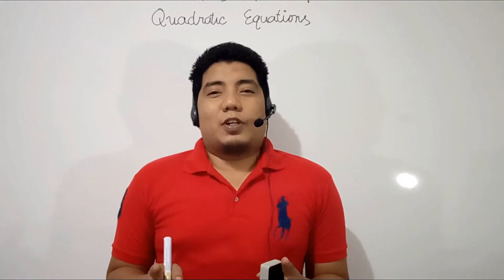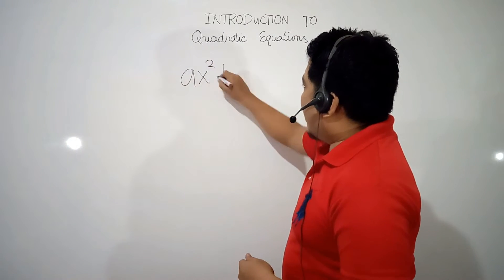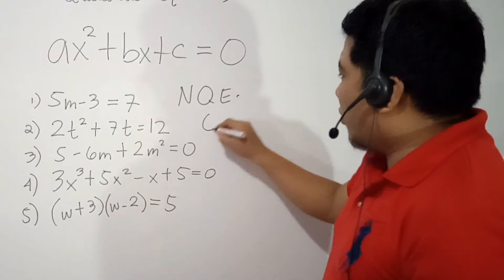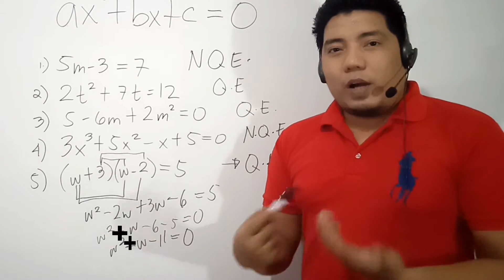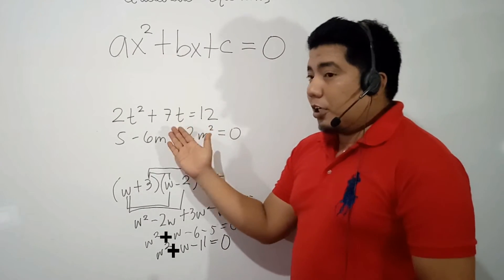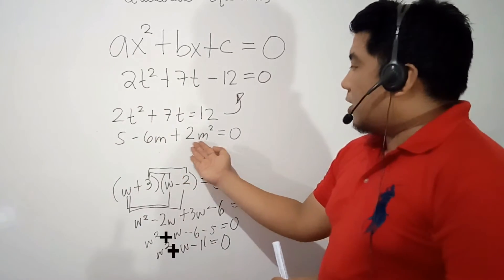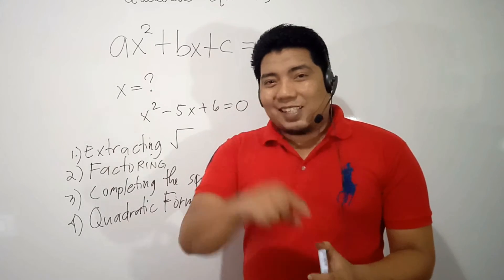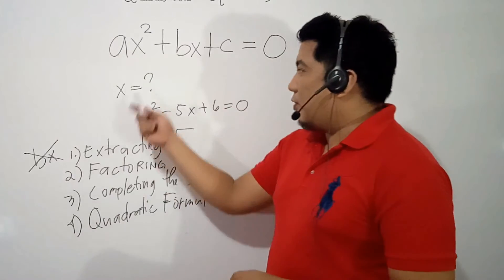Quadratic Equations Introduction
Math 9 Week 1 Quarter 1
Introduction on Quadratic Equations

In this video, you will learn how to illustrate quadratic equations
and overview about this chapter - the things you will be learning on the next sessions.

Mga Ka-Math Learners

for more clear math videos.

Thanks for sharing! Masarap Matuto ng Math kapag Marami tayong nagsasama-sama.